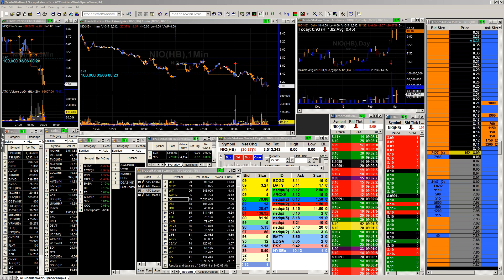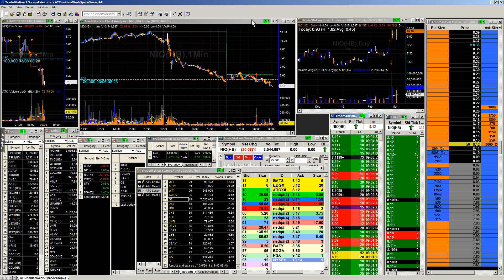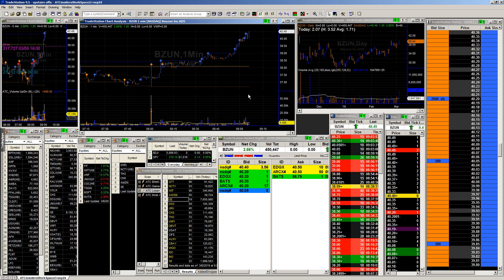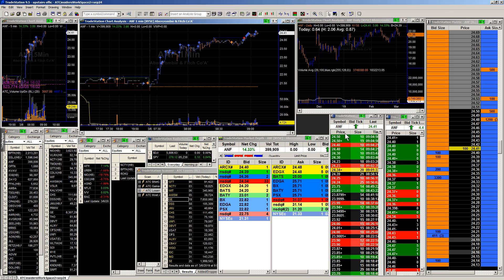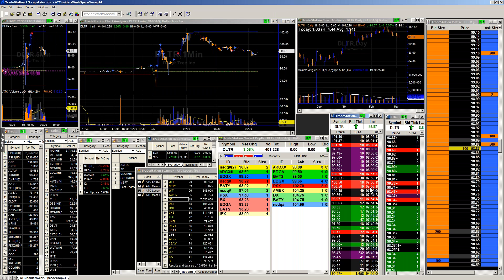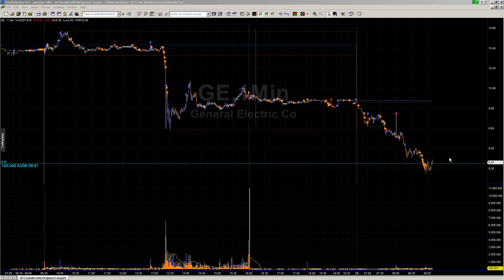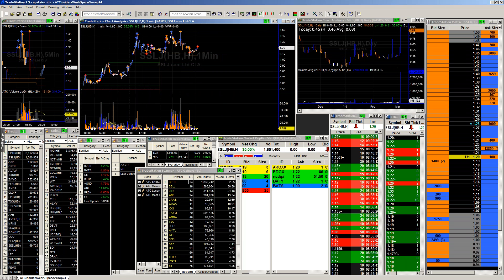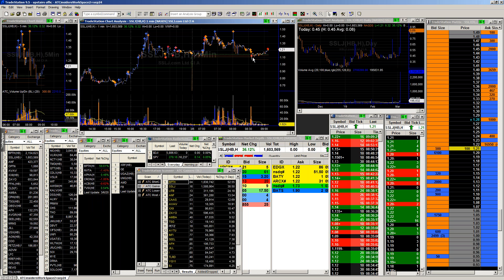Morning Meeting March 6 2019 201903061403